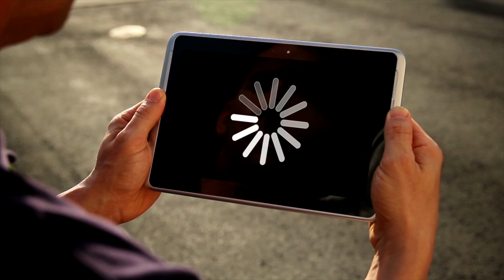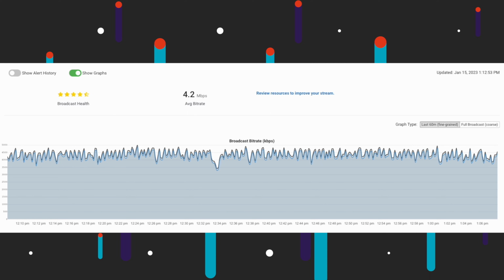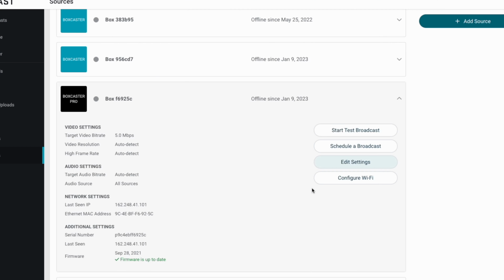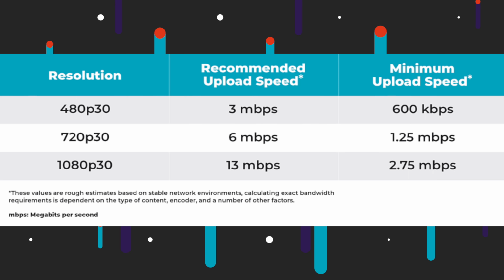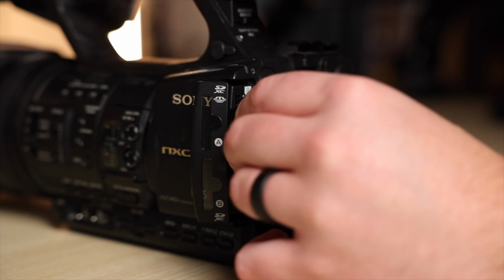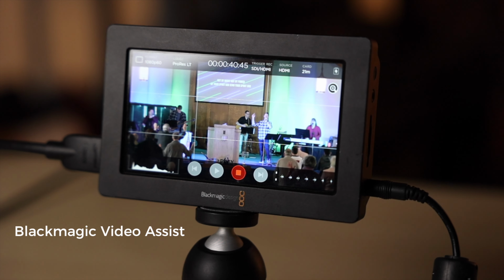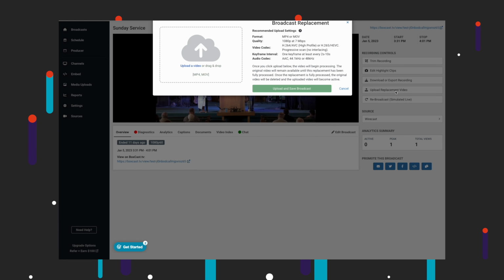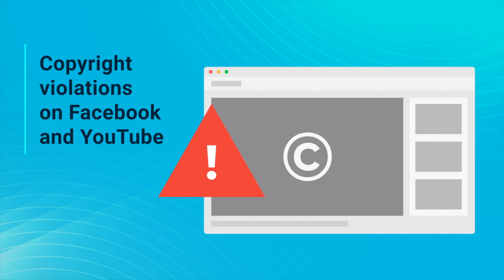5 Live Streaming Mistakes Beginners Make + How to Avoid Them!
In this video, we cover 5 common mistakes that many live streaming beginners make—plus how you can avoid them. From easily overlooked issues like neglecting audio quality to more technical missteps like poor shot framing, we’ll help you start streaming with confidence and clarity.